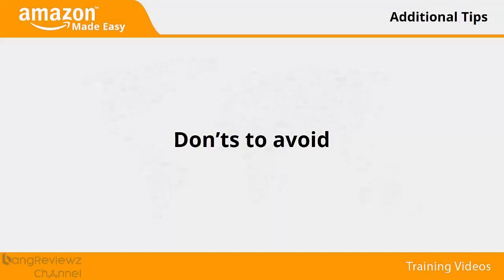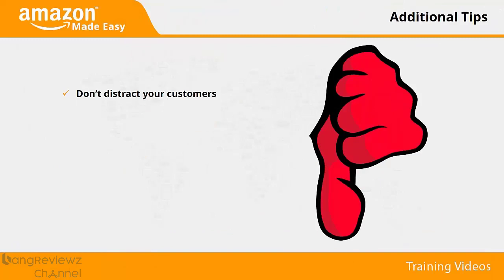How to Sell on Amazon - Don’ts to avoid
Section 5: Additional Tips to consider

Chapter 18: Don’ts to avoid

There is no guarantee that you will make any money by following the advice in this video. This is not financial or business advice. Please consult with your financial adviser based on your situation.